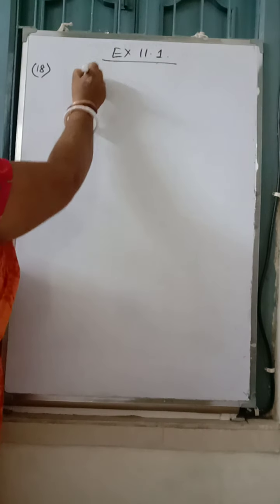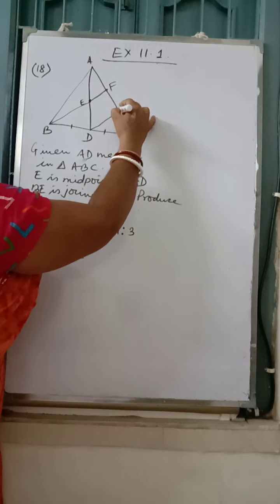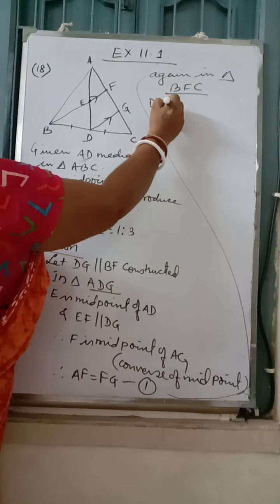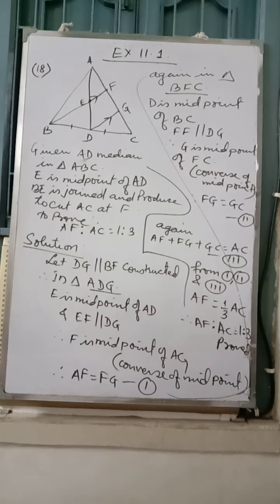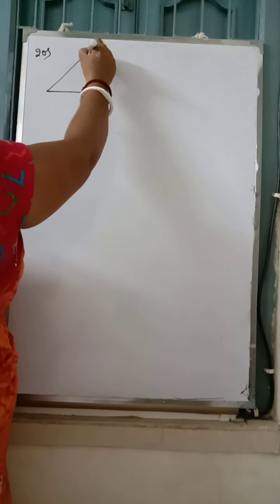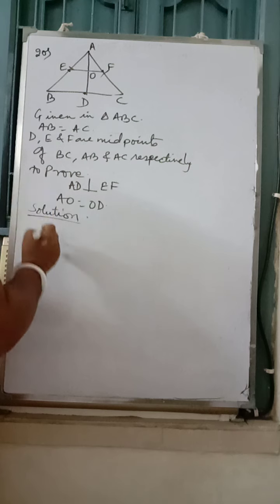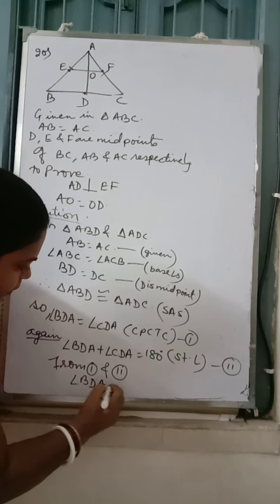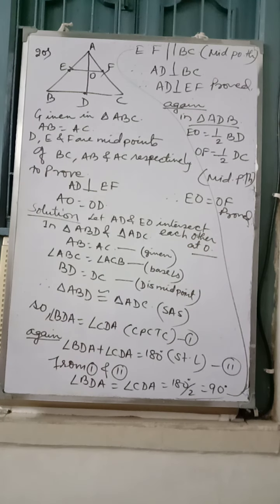Maths 9 Ex. 11.1